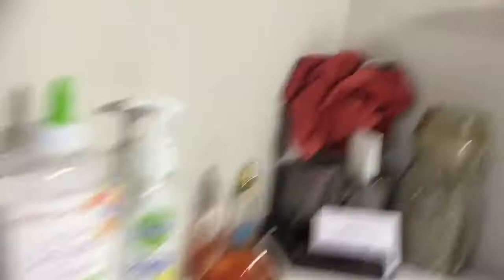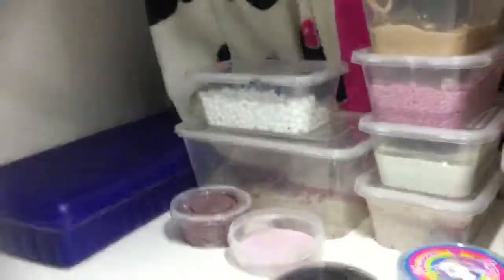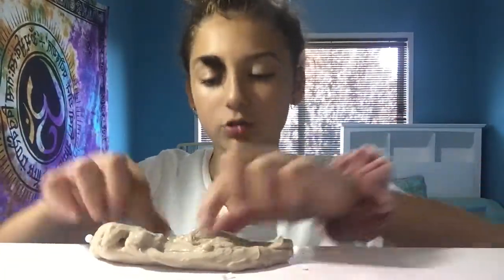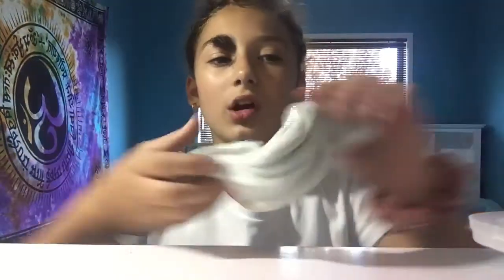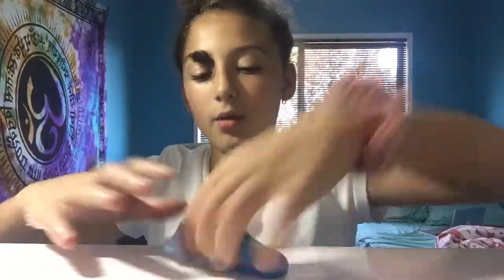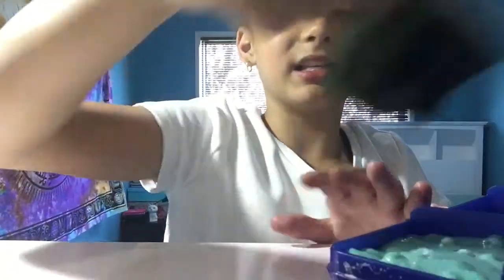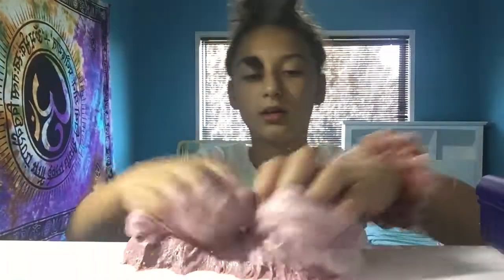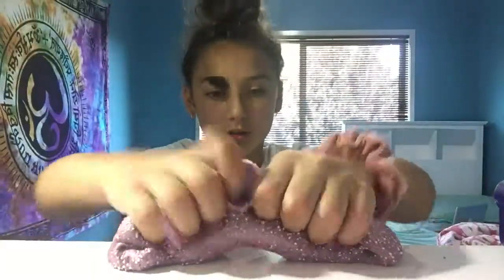Slime room tour and all my slimes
Hey guys I hoped you enjoyed my first ever video pls follow slime sisters on YouTube it has 5 subscribers and 2 videos 💘💘